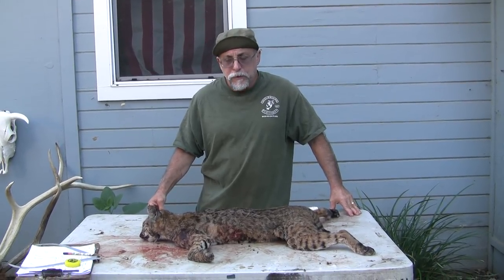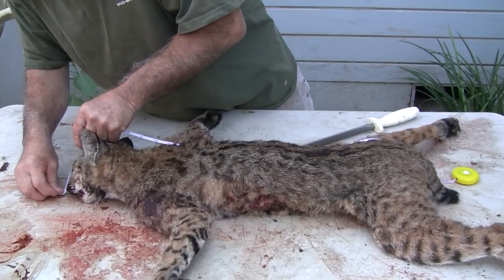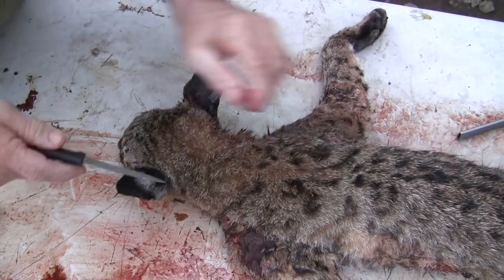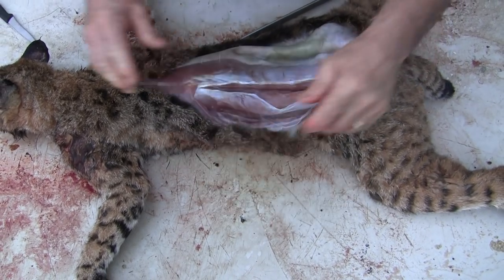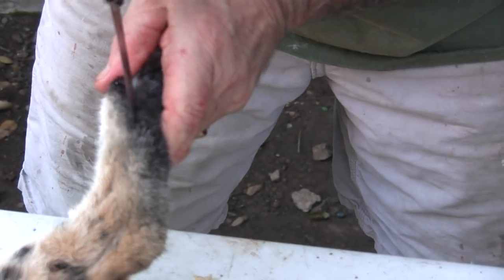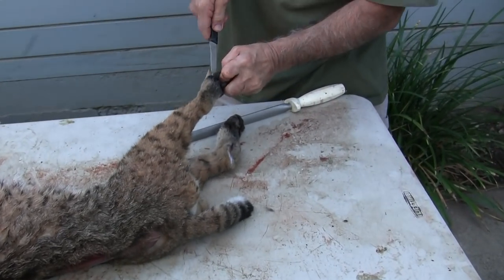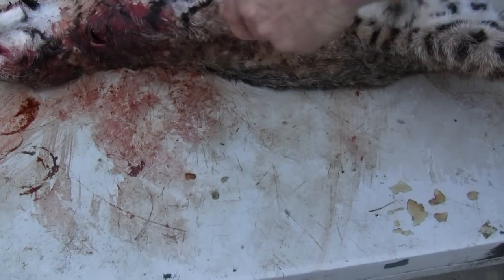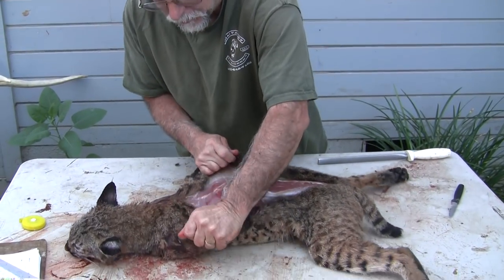Testa's Taxidermy Tip's - One way to skin a Bobcat (Part 1)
Chuck explains one way to skin a predator